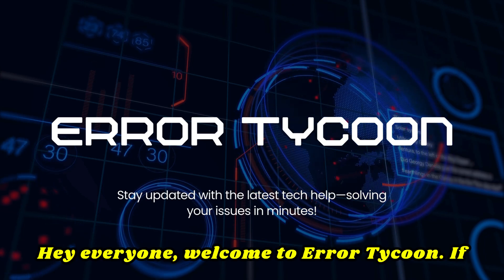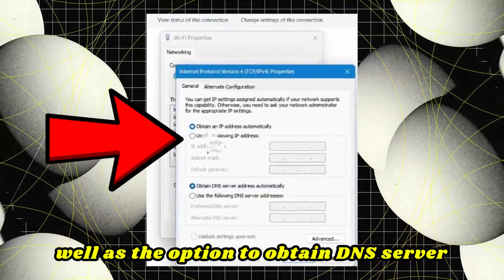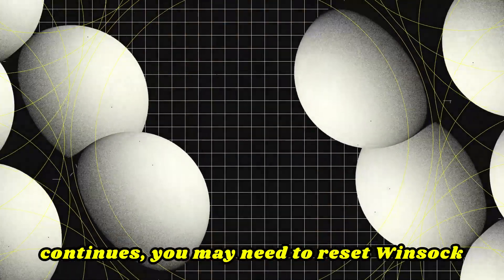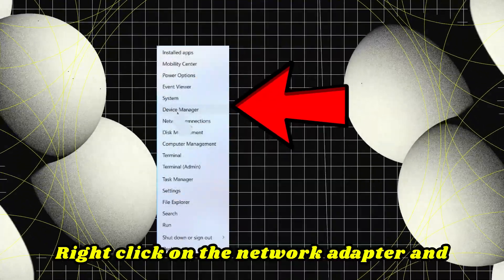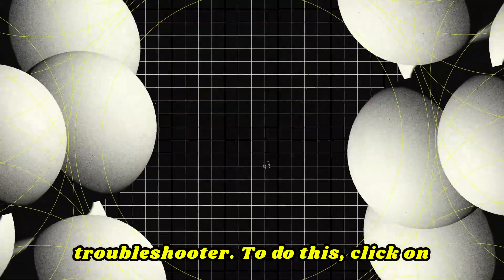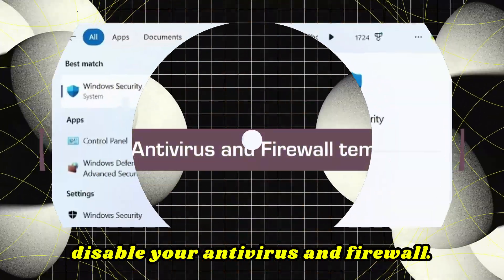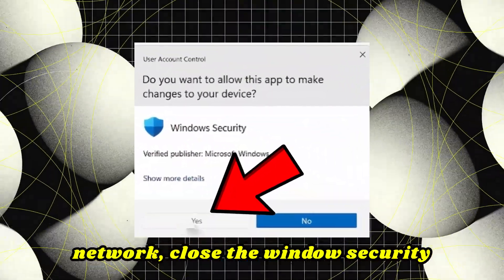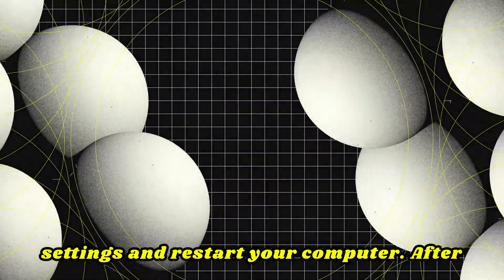How to Fix No DHCP Server Found Error in Windows 11 | Easy Network Fix 2025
** 👆 Friends Codes Links Is Here

Are you seeing the “No DHCP Server Found” error on your Windows 11 PC when trying to connect to Wi-Fi or Ethernet? 😩 Don’t worry — in this video, I’ll show you how to fix it step by step and get your internet connection working again! ⚡

✅ In This Video You’ll Learn:

What causes the “No DHCP Server Found” error

How to fix DHCP issues on Windows 11

Simple network troubleshooting steps that actually work

🛠️ Fix Methods Covered:

Restart your router and PC

Run Windows Network Troubleshooter

Reset TCP/IP and DNS settings using Command Prompt

Check DHCP client service status

Set IP address to automatic

Update or reinstall your network drivers

✍ More Tags :-

Victor Explains,unidentified network internet access windows 11,How To Fix unidentified network no internet windows 11,Fix unidentified network no internet windows 11,fix unidentified network windows 11 ethernet cable,How to Fix WiFi Unidentified Network in Windows 11,Solución el error Red no identificada sin acceso a Internet en Windows 11,Resolver Rede Não Identificada Sem Acesso a Internet no Windows 11,Résoudre réseau non identifié Pas d'accès Internet Sur Windows 11